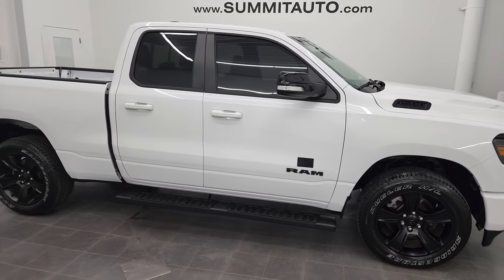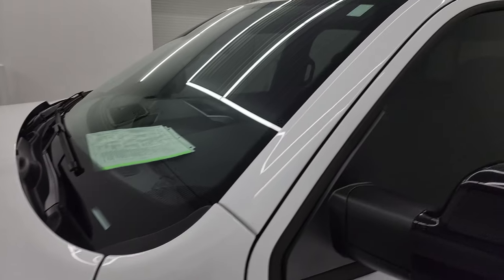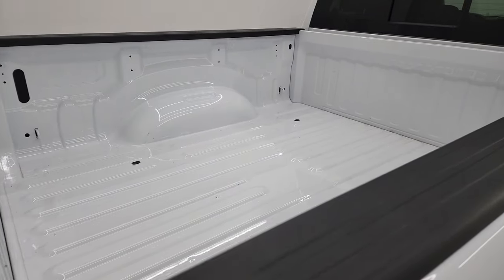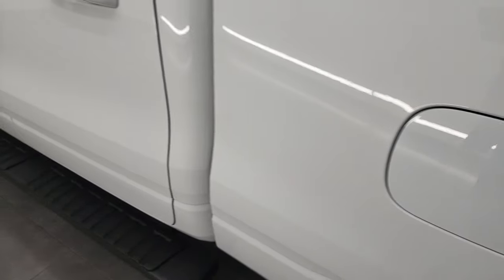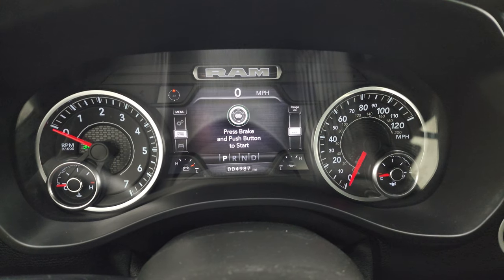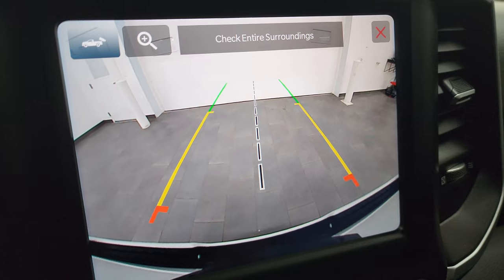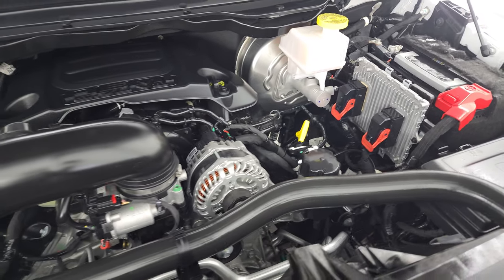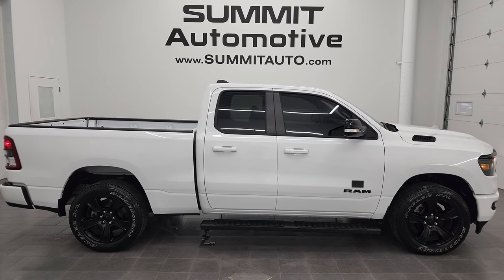2022 RAM 1500 QUAD CAB SHORT BIG HORN LEVEL 2 NIGHT WHITE 4K WALKAROUND 22T155A SOLD!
This 2022 RAM 1500 QUAD CAB SHORTBOX BIG HORN LEVEL 2 NIGHT EDITION IN BRIGHT WHITE FOR SALE IN FOND DU LAC OSHKOSH WISCONSIN 54935 is the vehicle we did walk around review of today.

Thank you for checking out this video of this 2022 RAM 1500 QUAD CAB SHORTBOX BIG HORN LEVEL 2 NIGHT EDITION IN BRIGHT WHITE FOR SALE IN FOND DU LAC OSHKOSH WISCONSIN 54935

STOCK: 22T155A
PRICE: $47,991
MILES: 4,984
MAKE: RAM
MODEL: 1500
VIN: 1C6SRFBT2NN223022
LOCATION: FOND DU LAC OSHKOSH WISCONSIN, 54937 TRUCKS ON 41

1 OWNER! CLEAN TITLE HISTORY! CLEAN CARFAX! 5.7 Liter OHV V8 Hemi with Multiple Displacement System MDS Engine, 395 Horsepower, Full Four Door Quad Cab Crew Cab, Short Box 6 Foot 4 Inch 6' 4" Shortbox, Night Edition, Big Horn Package, Level 2, 8 Speed Automatic Transmission, 4x4 Push Button Four Wheel Drive 4WD, Reverse Backup Camera Rearview Camera, Dual Rear Exhaust, Power Driver's Seat, Dual Heated Seats, Dark Charcoal Cloth Seats, Bucket Seats, Full Towing Package with Receiver Trailer Hitch, Wiring and Transmission Cooler Tow Package, Heated Power Fold-in Power Mirrors with Built-in Directional Signals with Drivers Side Blind Spot Mirror, Electronic Stability Control Traction Control ESC, 3.21 Gears, Anti-Spin Differential, Bridgestone Dueler H/L P275/55 R20, 20 Inch Rims Premium Wheels, Painted Alloy Rims Premium Wheels, Four Wheel Disc Brakes, 33 Gallon Fuel Tank, Bedrail Covers, Fog Lights, Sonar with Front and Rear Bumper Sensors, Easy Fuel Capless Fuel Fill, Locking Tailgate, AM / FM Radio Tuner, Sirius/XM Satellite Radio Capabilities Sirius / XM, Uconnect (R) 8.4 AM/FM System 8.4 Inch Touchscreen with AM/FM, 7-Inch Multi-View Display, U Connect Hands Free Bluetooth Hands-Free Phone System Blue Tooth, Android Auto Compatible, Apple Car Play Compatible, Auxiliary MP3 Jack Portable Audio Connection, USB C Jack, USB Jack Portable Audio Connection, Keyless Entry with Factory Remote Start, Push Button Start, Power Sliding Rear Window Rear Window Defroster, Adjustable Height Seatbelts, Driver and Passenger Front Air Bags, L.A.T.C.H. Child Safety System, Side Curtain Air Bags SRS Safety Restraint System, Heated Steering Wheel Multi-Function Steering Wheel Controls, Homelink System with Three Programmable Buttons for Garage Doors, Lighting Systems & Security Systems, Compass, Outside Temperature Display and Mileage Display, Dual Multi-Zone Climate Control , Power Adjustable Pedals, Factory All Weather Floormats, Woodgrain Dash And Door Trim, Air Conditioning AC, Cruise Control, Power Locks, Power Windows, Automatic Headlights Autolamp, Tilt/Telescope Steering Wheel, 115V / 400W AC Power Plug In, 3 Year / 36,000 Mile Remaining Factory Bumper to Bumper Warranty, Whichever comes first, 5 Year / 60,000 Mile Remaining Powertrain Factory Warranty, Whichever comes first, Bright White Clearcoat, ONE OWNER! CLEAN AUTOCHECK! Very very clean inside and out! 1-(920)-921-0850 . Summit Automotive Chrysler Dodge Jeep Ram in Fond du Lac, Wisconsin also Proudly Serving Oshkosh, Madison, Milwaukee, Sheboygan, Appleton, and Waupun is a family owned and operated dealership since 1959. We take great pride in our new and used car and truck center with vehicles to fit everyone's budget. We have ON THE SPOT FINANCING. BAD CREDIT OR GOOD CREDIT, we work with over 20 lenders to get you APPROVED AT THE MOST COMPETITIVE RATES. We provide AIRPORT TRANSPORTATION and NATIONWIDE DELIVERY OPTIONS. We are conveniently located on HWY 41 at EXIT 98, Hwy 151 at Military Rd. Exit . Just Look For The TRUCKS ON 41. Advertised price does not include, tax, title, registration and service fee.

STOCK: 22T155A
PRICE: $47,991
MILES: 4,984
MAKE: RAM
MODEL: 1500
VIN: 1C6SRFBT2NN223022